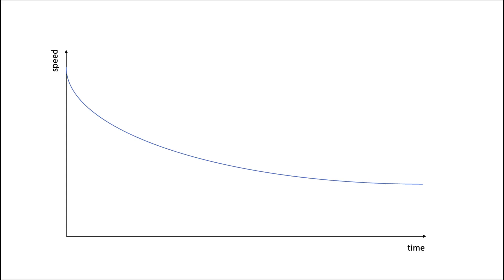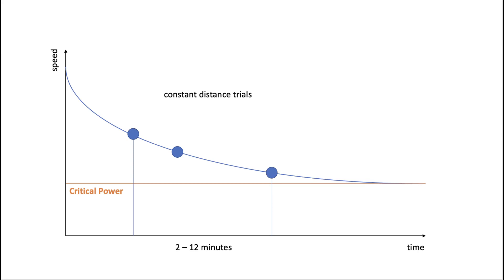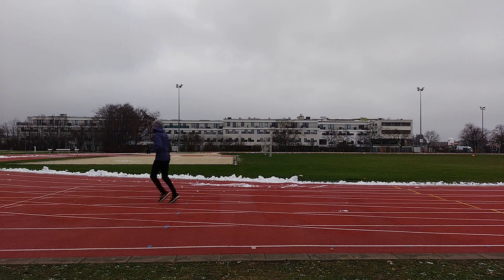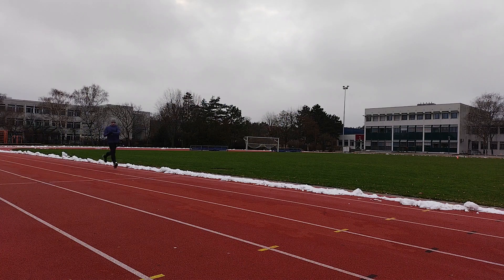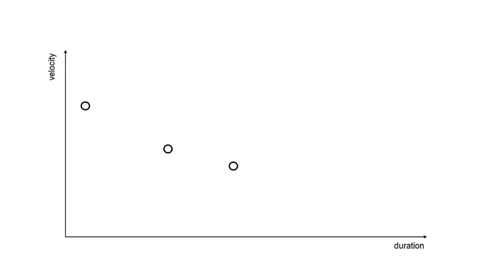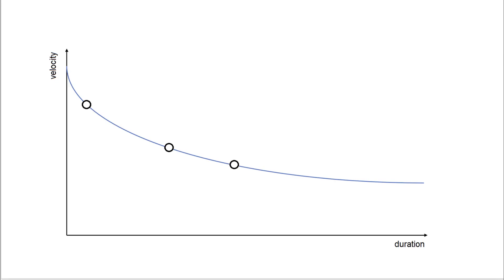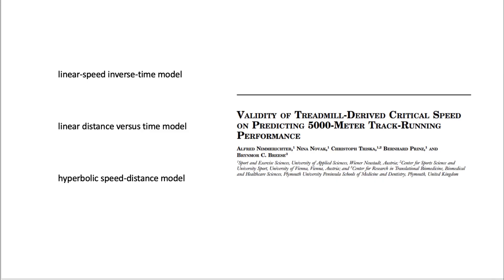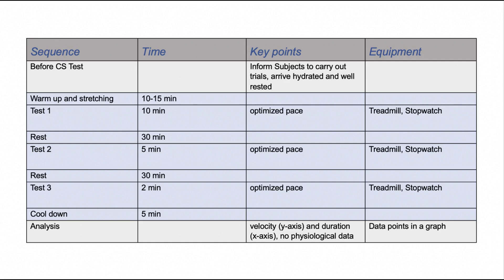Critical Speed Test in Running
Critical Speed tests are predominantly used to determine running performance and can be
used in a variety of sports ranging from long distance running to team sports such as soccer
(Lord et al. 2020) and rugby (Kramer et al. 2017). Furthermore, the tests have been adapted
to measure cycling and swimming performance (Dekerle, 2016).

This Video was created by our Master's students Lucas Hans and Simon Petridis. Great Work!

Literatur on which this video is based on:
Hill, A.V. (1925). The Physiological Basis of Athletic Records. Nature, 116, 544-548.
Monod, H., & Scherrer. J. (1965). The work capacity of a synergic muscular group.
Moritani, T., Nagata, A., de Vries, H., & Muro, M. (1981). Critical power as a measure
of physical work capacity and anaerobic threshold. Ergonomics, S. 24(5), 339-350, doi:
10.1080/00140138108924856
Hughson, R., Orok, C., & Staudt, L. (1984). A high velocity treadmill test to assess
endurance runnning potential. International Journal of Sports Medicine, S. 5: 23-25.
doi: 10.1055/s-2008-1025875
Kramer, M., Clark, I., Jamnick, N., Strom, C. & Pettitt, Robert. (2017). Normative Data
for Critical Speed and D' for High-Level Male Rugby Players. Journal of strength and
conditioning research. 32(3). doi: 10.1519/JSC.0000000000001880.
Lord, C., Blazevich, A. J., Abbiss, C. R., & Ma'ayah, F. (2020). Reliability and Validity
of Maximal Mean and Critical Speed and Metabolic Power in Australian Youth Soccer
Players. Journal of human kinetics, 73, 93–102.
0135
Dekerle, J. (2006). The use of Critical Velocity in Swimming. A place for Critical Stroke
Rate. Port J Sport Sci. 6.
Laursen, P. B., Francis, G. T., Abbiss, C. R., Newton, M. J., & Nosaka, K. (2007).
Reliability of time-to-exhaustion versus time-trial running tests in runners. Medicine
and science in sports and exercise, 39(8), 1374–1379.